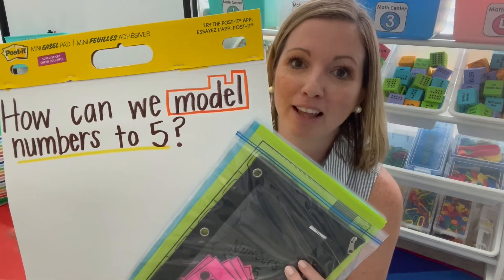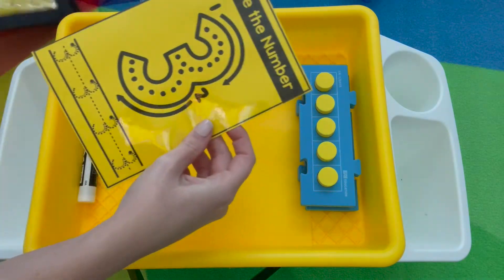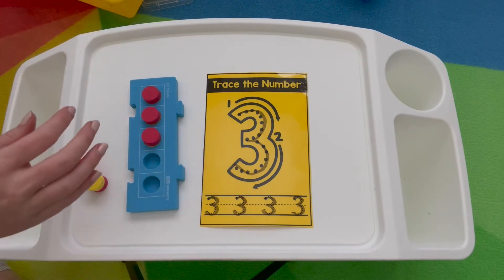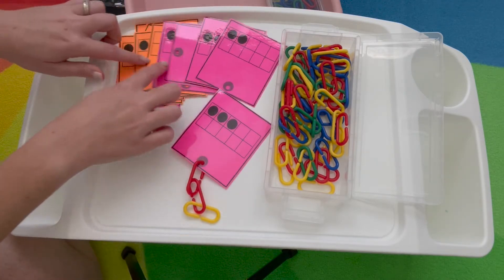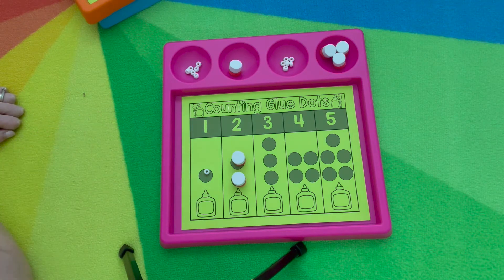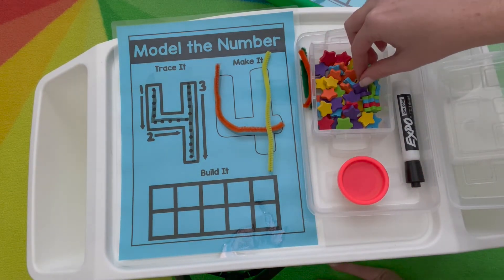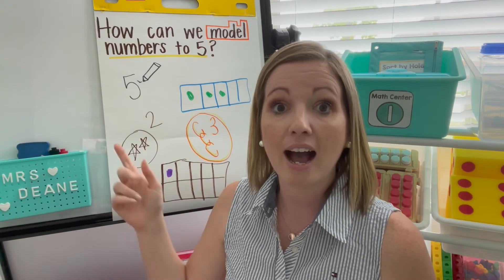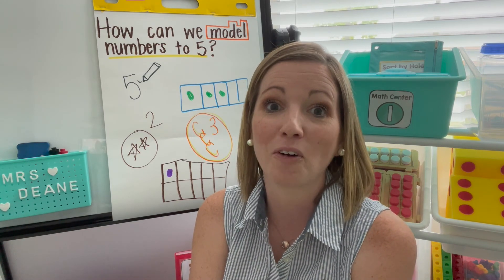Essential Question and Modeling Numbers to 5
Hi there! Essential Questions are perfect for: driving conversations, giving structure and purpose to your centers/activities and help to build meaningful anchor charts to refer back to!  We start with our Essential Question and then model four hands on Center Activities that target modeling numbers to 5!

This Video Includes:
-Introducing the Essential Question
-Modeling four Numbers to 5 Centers/Activities
Center 1: Tracing and Building Numbers on a Five Frame
Center 2: Linking Numbers to 5 on a Ten Frame
Center 3: Counting Mats to 5
Center 4: Modeling Mats (Trace It, Make It, Build It)
-Wrap Up Whole Group Discussion- building your anchor chart under your Essential Question.
to make the MOST of your Math Whole Group!

Links to Resources/Materials from the Video:
TRACING NUMBERS (Center/Activity #1):

MODELING MATS- Trace It, Make It, Build It (Center/Activity #4)

(These were cheaper in store.. I'm not sure why they're marked so high online?)